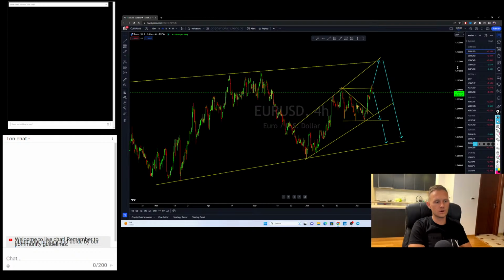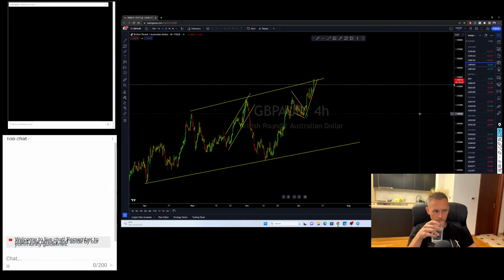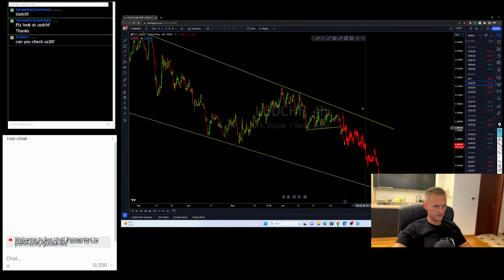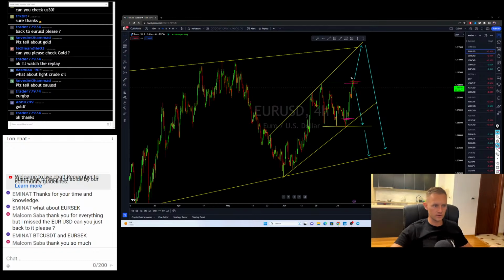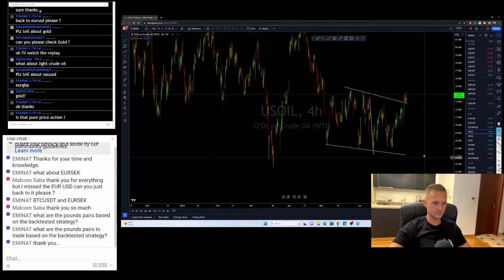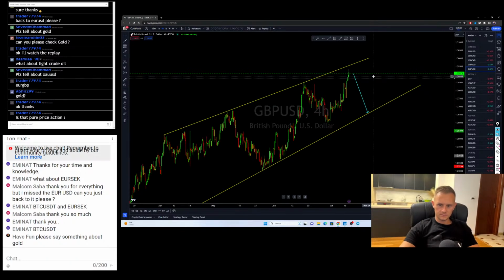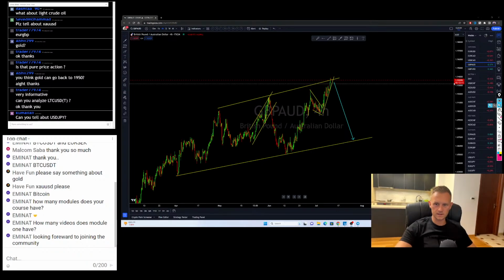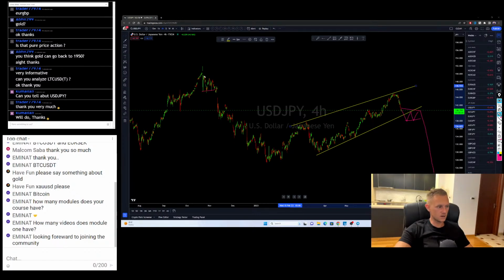🔴 LIVE FOREX DAY TRADING - WHAT TO WATCH July 11, 2023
Join me on the New York Session on this livestream. In this stream you'll gain invaluable insights into diverse trading methods while developing a disciplined mindset to overcome psychological challenges that traders often face.

📈Join my stream and unlock the secrets of successful market trading across all timeframes.  With a focus on day trading, I employ a powerful yet straightforward strategy for the forex market. By tracking my stream stats daily, I continually refine my approach. Experience the ultimate forex education stream with me . Don't miss out! 💯

This is a must-attend event for traders of all levels, whether you're a beginner or an experienced trader looking to improve your skills. The webinar is completely free and will be held on 11th July 2023.

Don't miss out on this opportunity to learn from a top forex trading coach and take your trading to the next level!

Discover the secrets to success in trading.